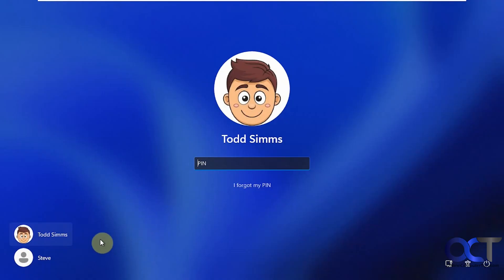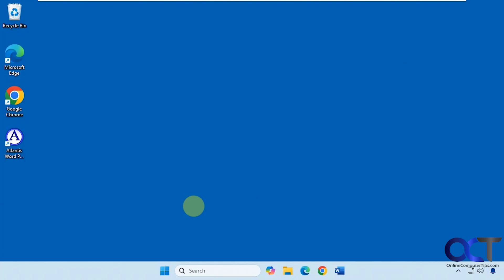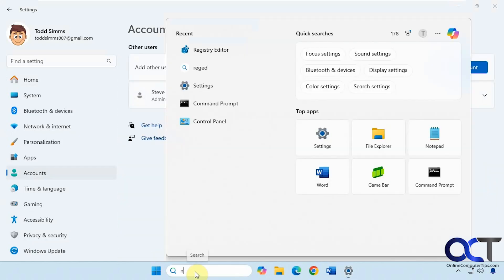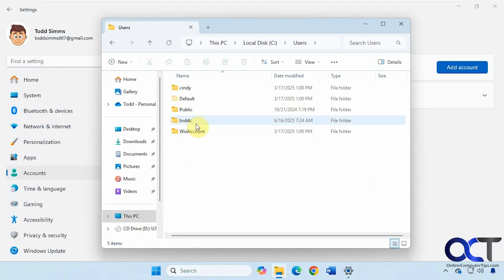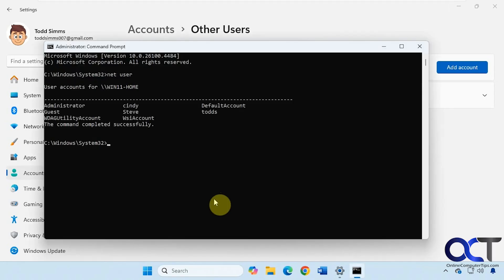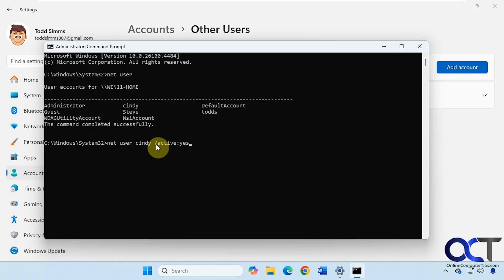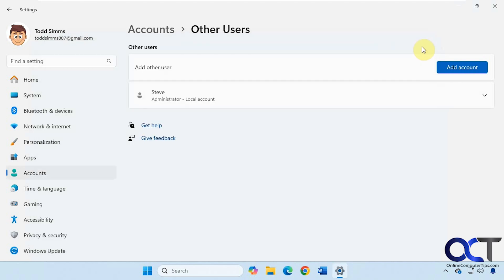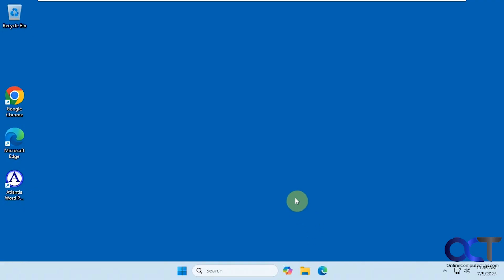How to Fix the Missing User Account on the Log in Screen Issue in Windows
If you have started your computer and noticed that one of your user accounts are missing from the login screen, user account list and so on yet the users' files are still there under C:\Users\username, then it may be very easy to fix since the user account might just have been disabled. Many of these Windows 11 updates are doing things like this and messing with PIN and other sign in options.

Here are the commands from the video. Make sure to run the commands from an admin command prompt.

net user (to view all the user accounts)

net user username /active:yes (to enable the user account)